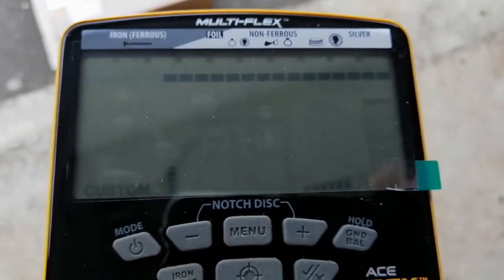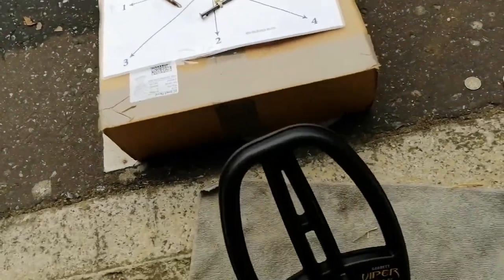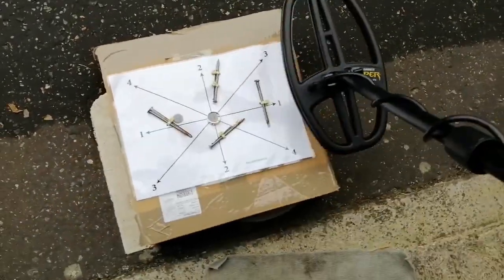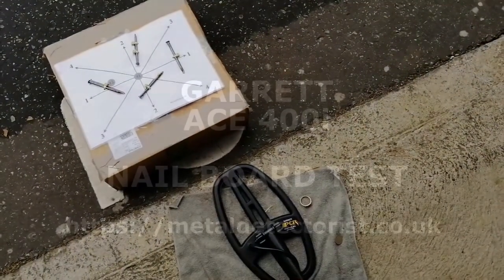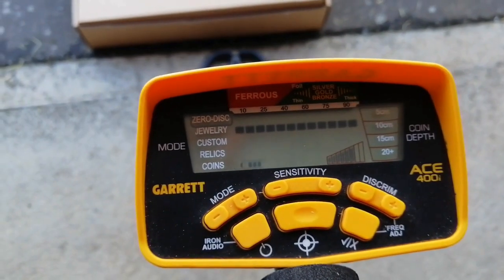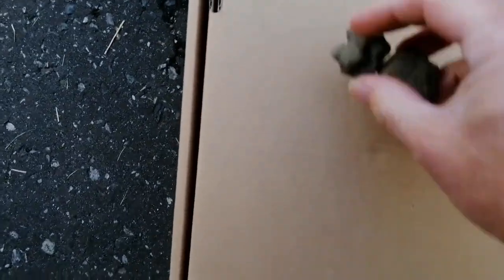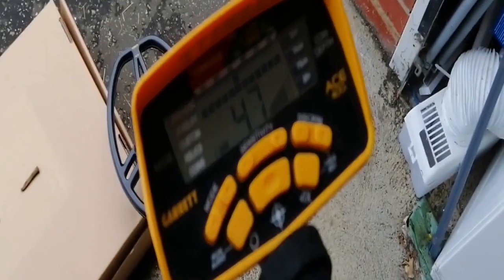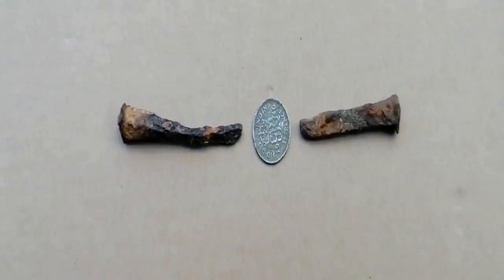GARRETT ACE APEX V GARRETT ACE 400i NAIL BOARD TEST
Not strictly a fair test as the Apex has a narrow coil mosre suited to this test, a NEL Sharpshooter or the Ace 5 x 8 coil would be better, but the 400i stock coil did well.